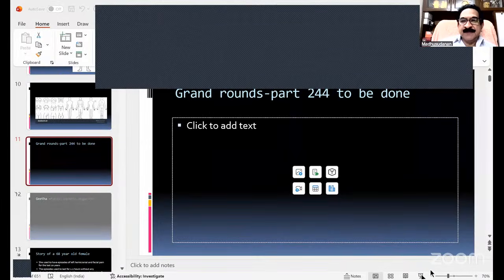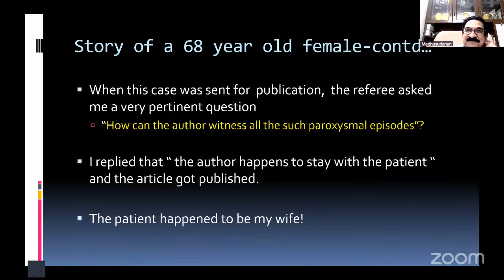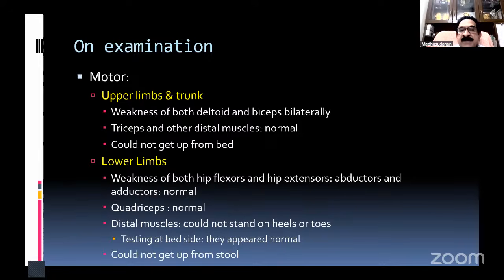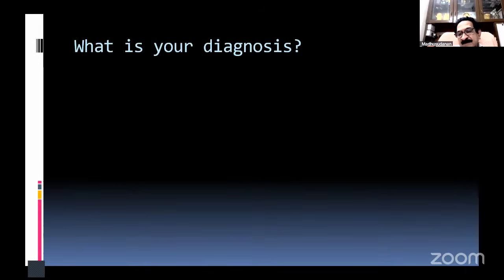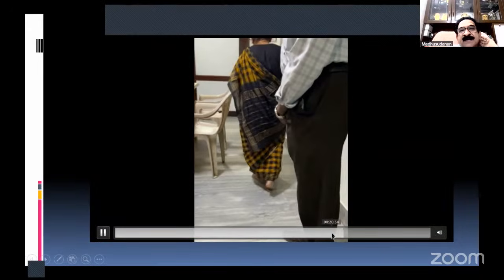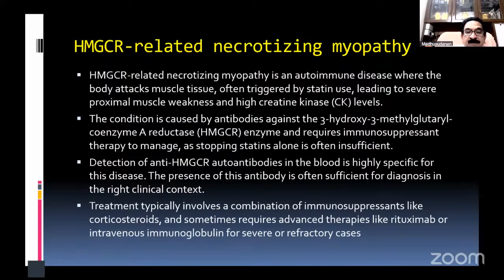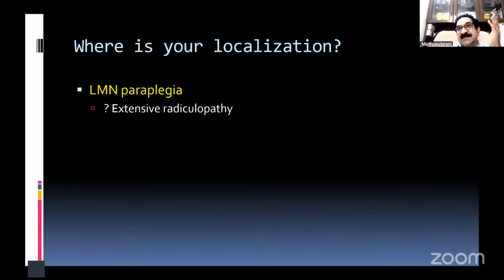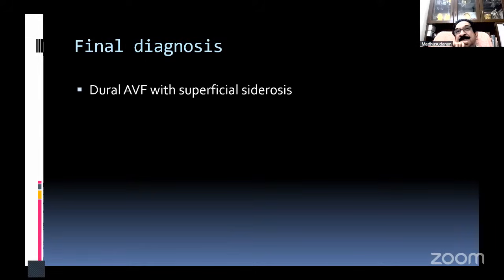FINE - Neurology Grand Rounds by Dr M Madhusudanan